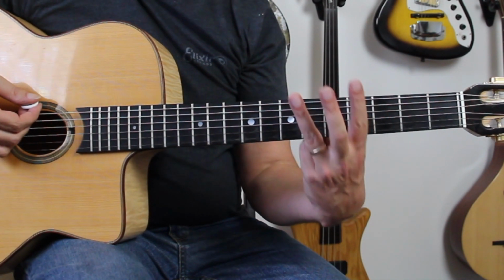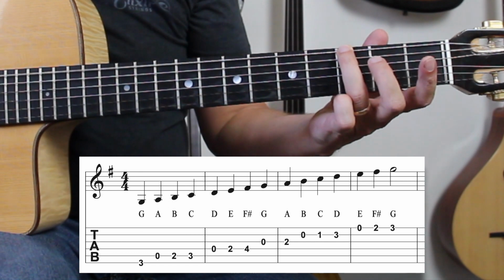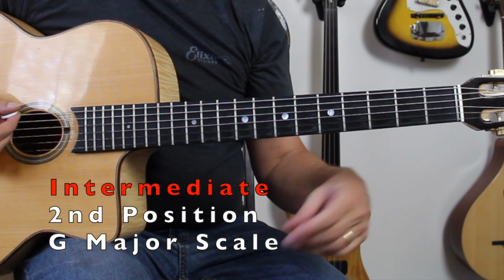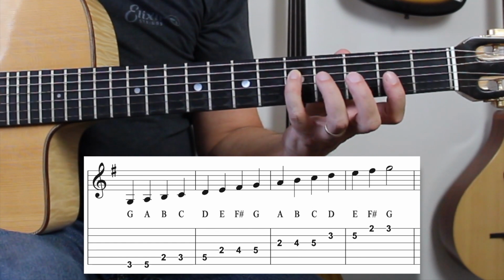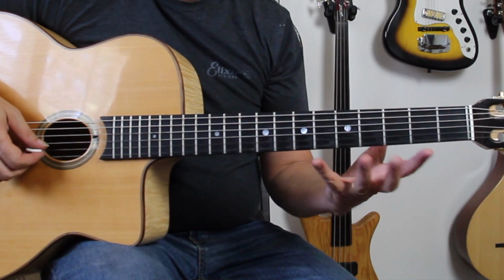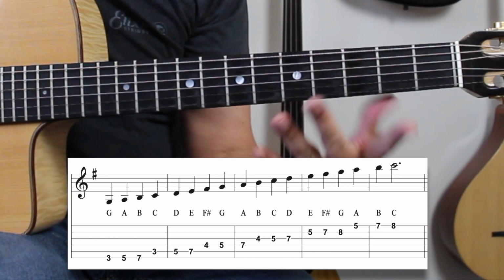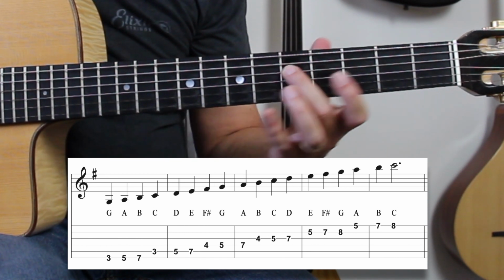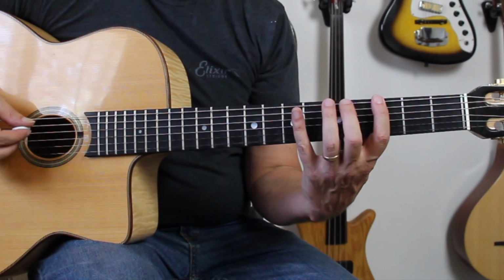Three G Major Scales: Beginner, Intermediate and Advanced | Tom Strahle | Easy Guitar | Basic Guitar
In this video I show you three different G major scales with three different skill requirements. An open position G major scale, a second position G major scale and a "3-per" G major scale.

MY GEAR -

Production Tools -